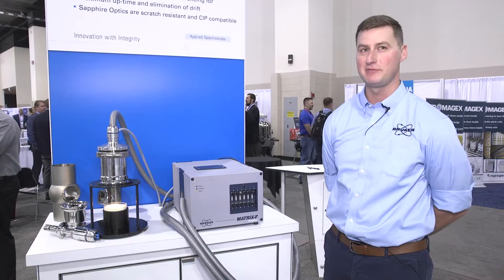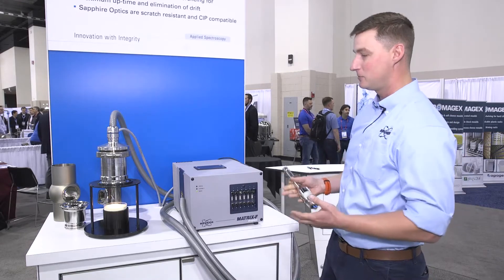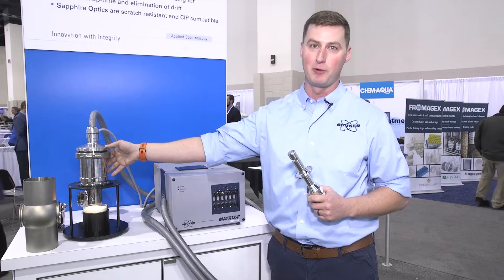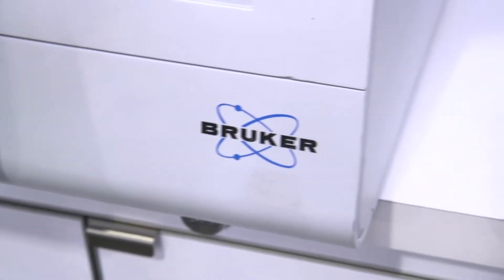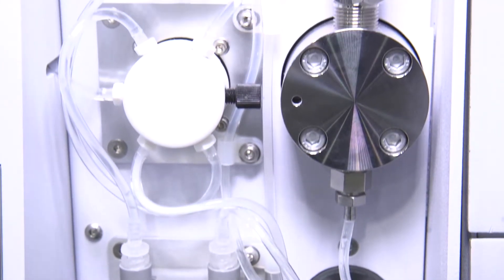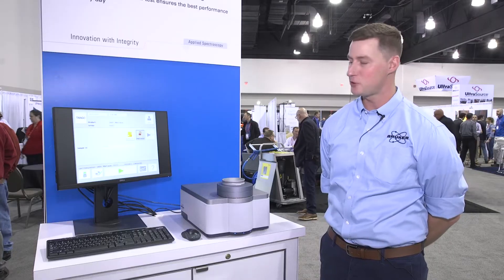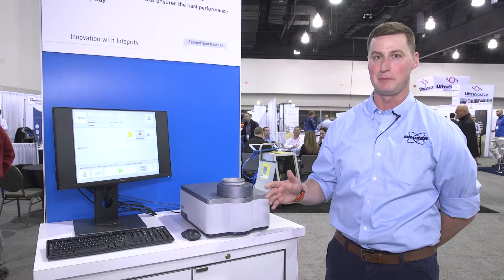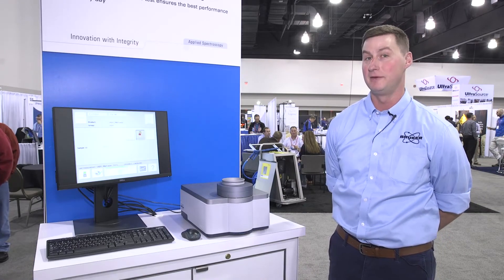Bruker Optics @ Cheese Expo 2022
Watch Mitch Chilton, our Application & Sales Specialist for NIR spectroscopy, explaining our line of systems dedicated to the dairy industry:

0:00  Introduction
0:19  MATRIX-F online spectrometer
1:33  MPA II Dairy Analyzer
2:46  TANGO FT-NIR benchtop analyzer